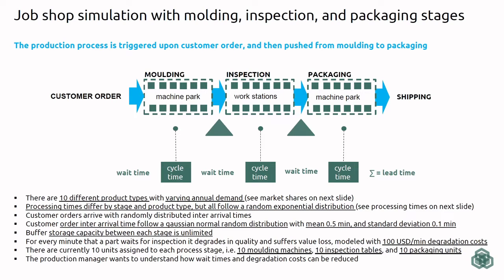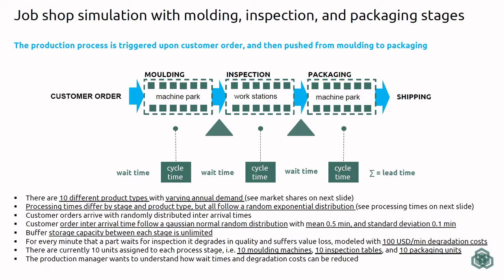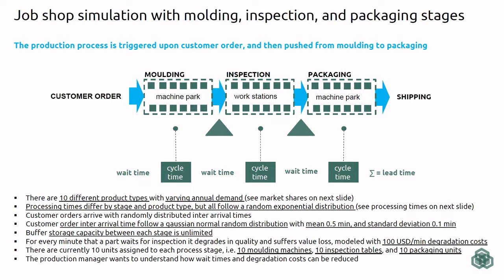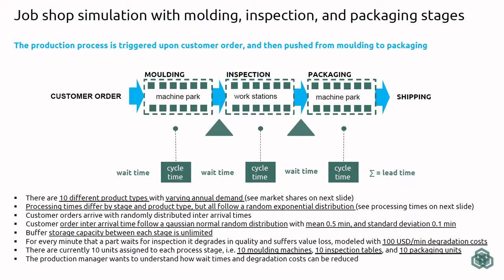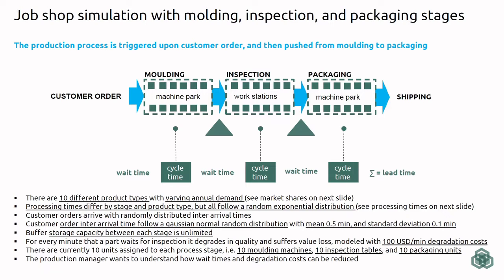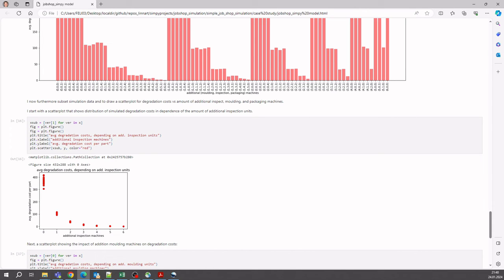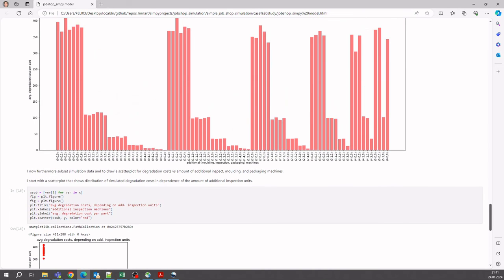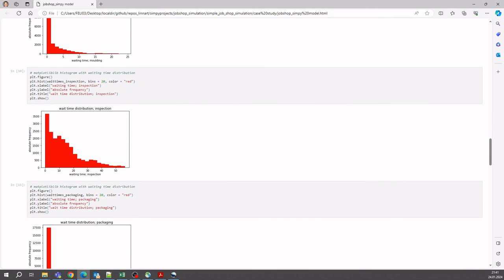Job shop simulation in SimPy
This simulation product relates to job shop scheduling and job shop production planning. It makes use of discrete-event simulation methodology and implements it in Python using SimPy. I made the library and case study implementation available in my WooCommerce shop on my SCDA blog